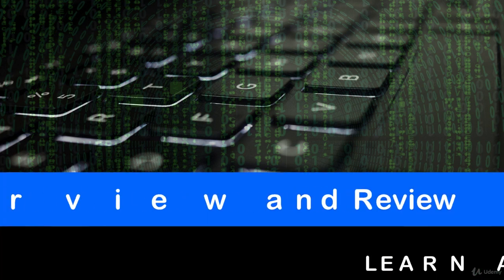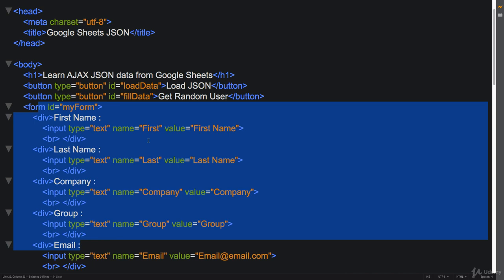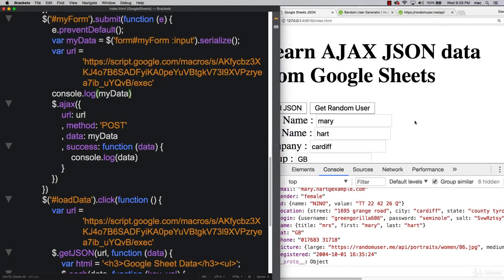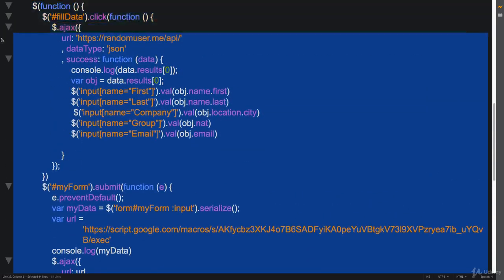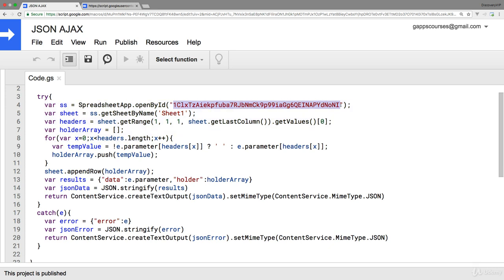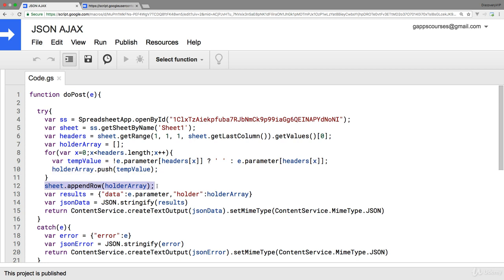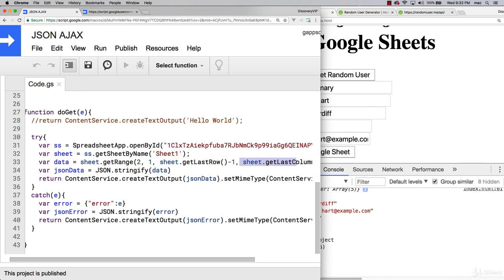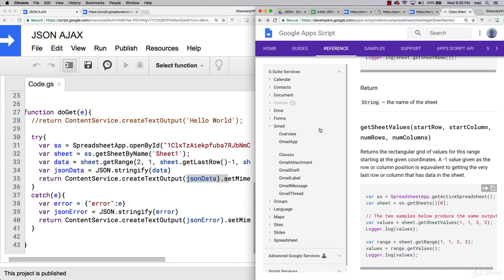JSON+AJAX+API 0712 Project Overview and Review